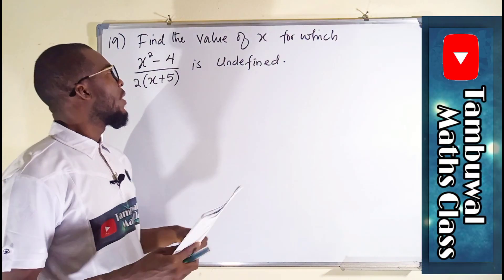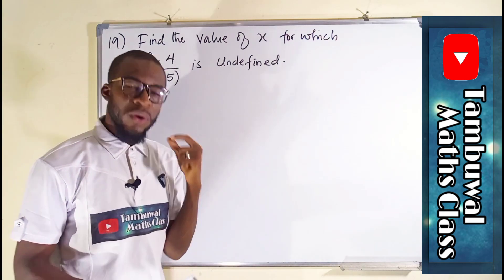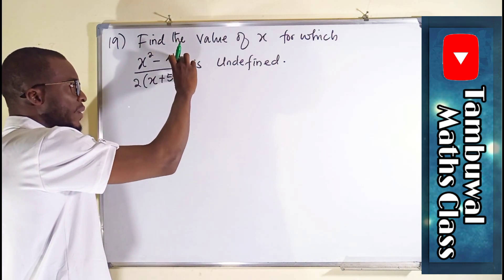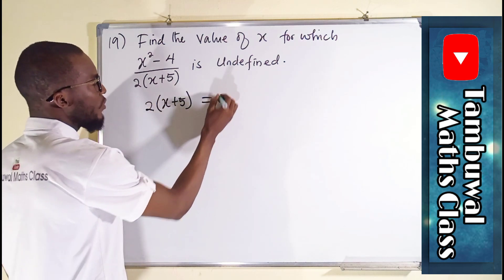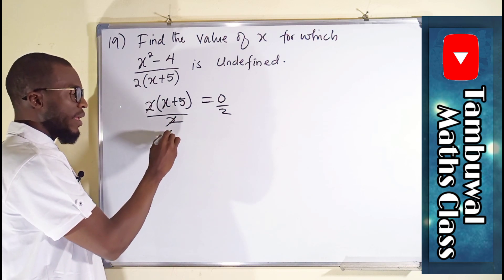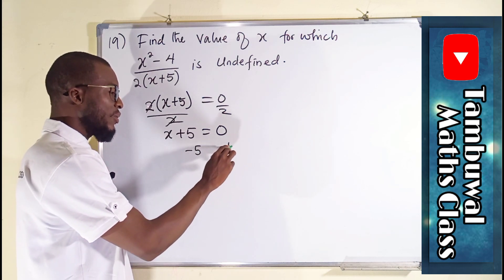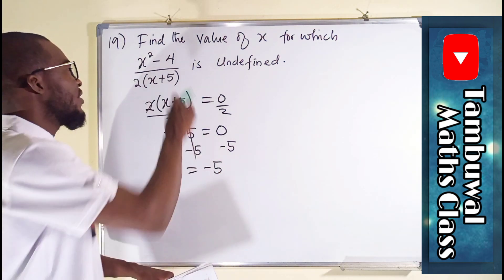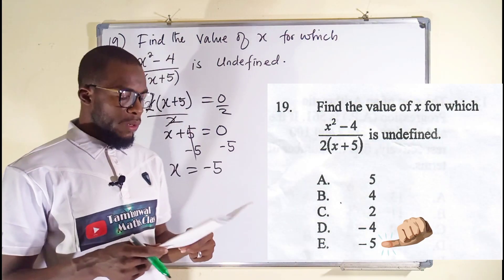NECO 2020 Question 19 | Undefined Expression